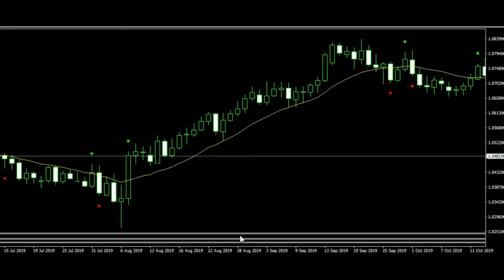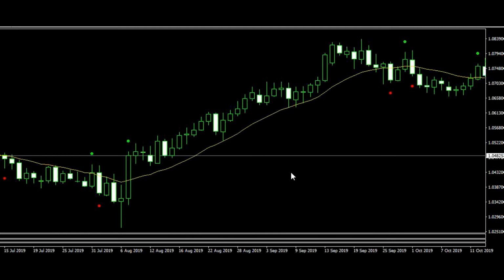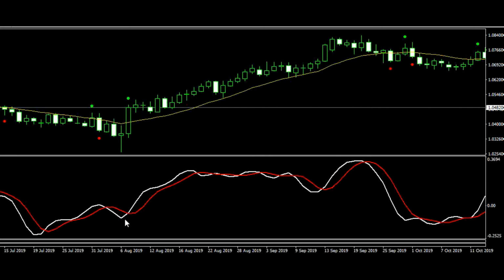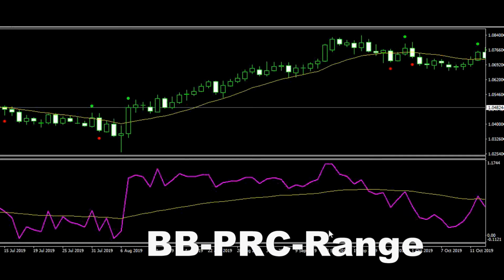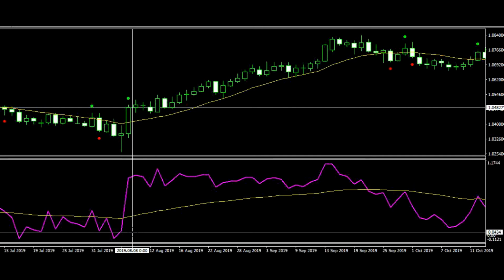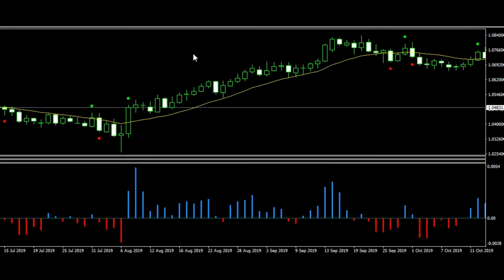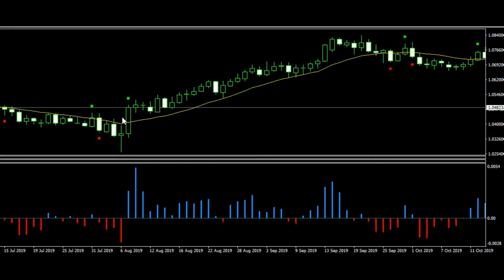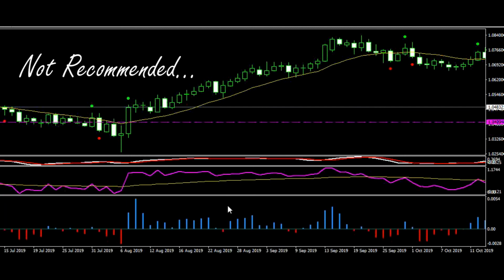NNFX Algorithm Tutorial - Exit Indicators - Deeper Dive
In this "deeper dive" video, I discuss the MT4 exit indicators that I have been using in my NNFX algorithm.    You can find the indicators here::